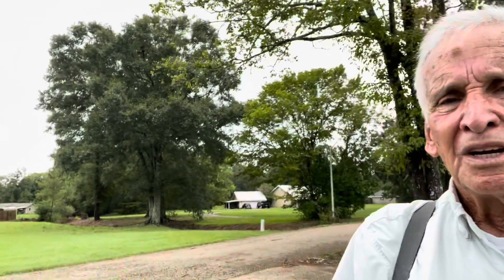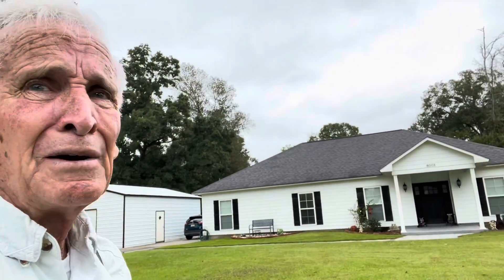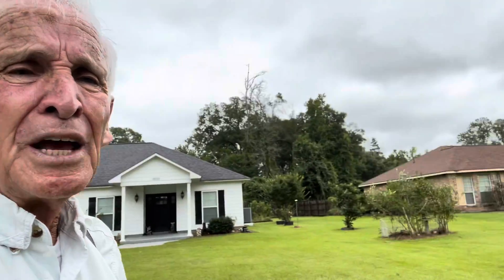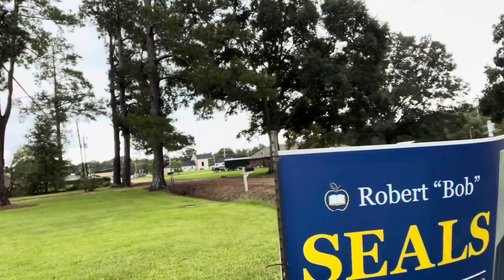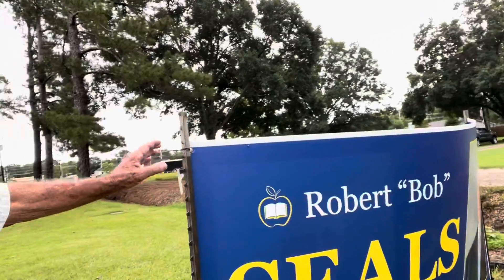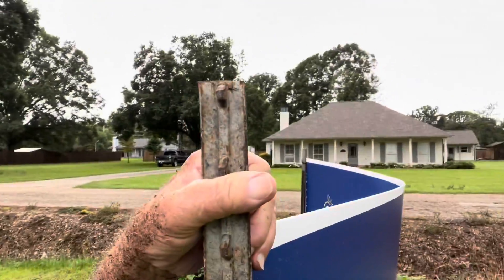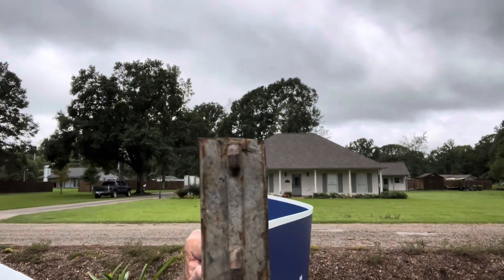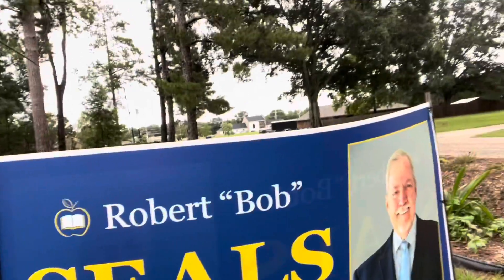Hurricane Francine in New Orleans & Possible Outcomes. A City below Sea Level!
In this video we discussed surviving hurricane Francine and also talking about New Orleans being built on a dump and totally under sea level.￼ this part of Louisiana is low and swampy & can flood very very easily Hurricane Swamp Dumps# dump swampland flood flooding floods ￼